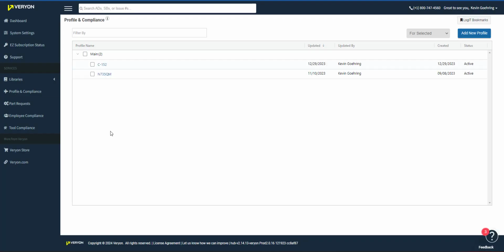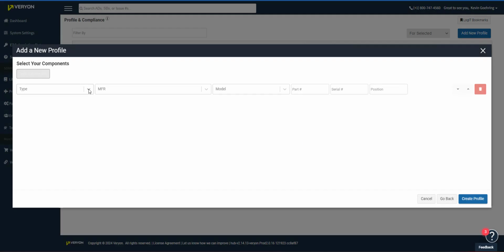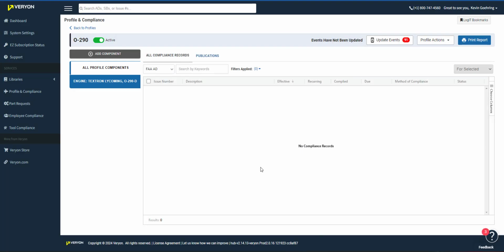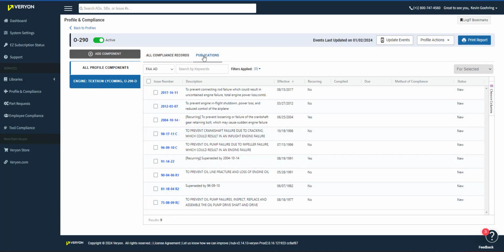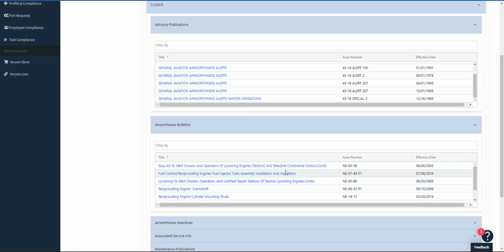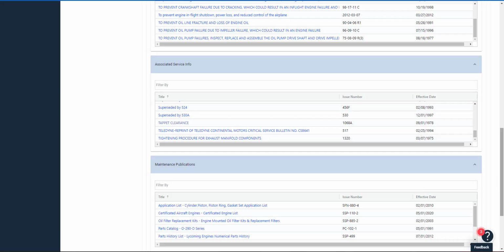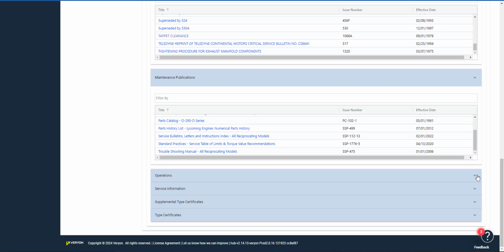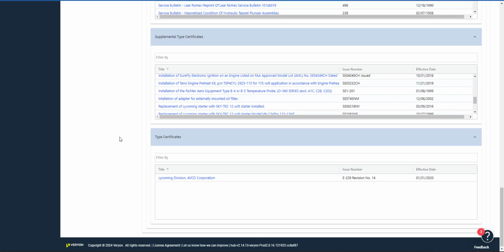Veryon Account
This is a very brief overview on how to search publications in Veryon.